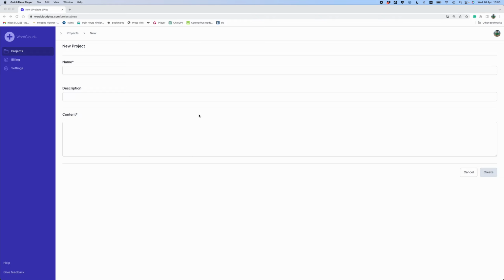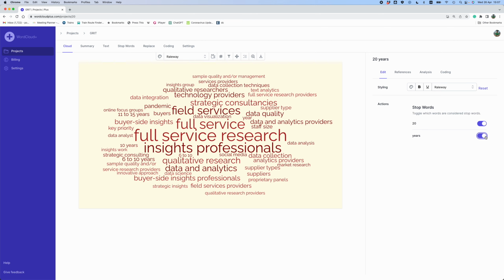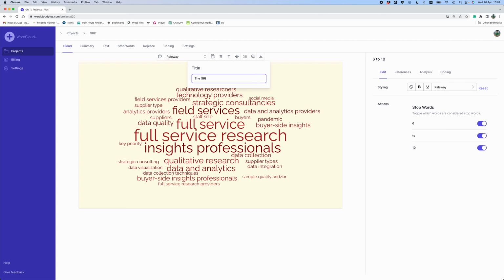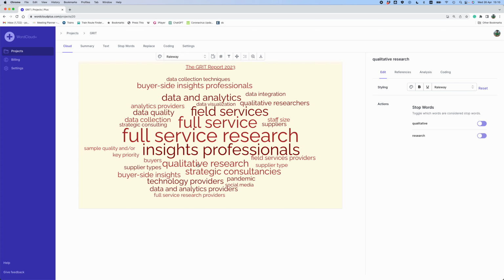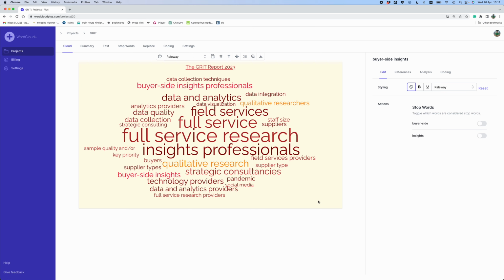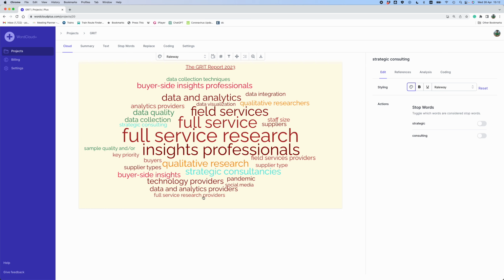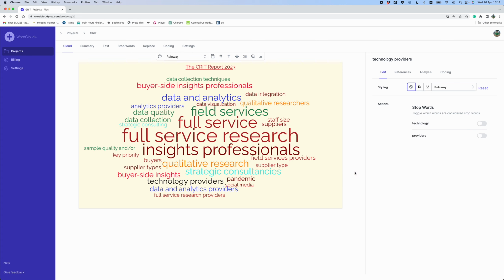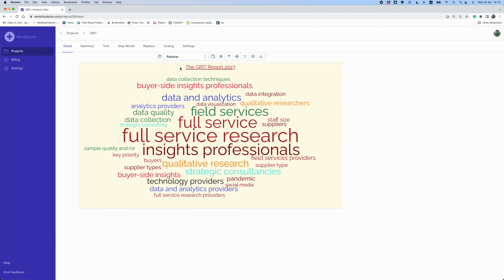How to use a word cloud to summarise a report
Are you tasked to digest valuable, but often long reports?

In this video, our Co-Founder, Ray Poynter, uses Word Cloud Plus to summarise the key themes and words from an industry report.

The report being used in this example is the 2023 GRIT Report, which is the GreenBook Research Industry Trends report about the market research and insight industry.
This is a report widely read by researchers and insight specialists, and is full of valuable information.

To get the key highlights quickly, Ray shows how spending just five minutes creating a word cloud can facilitate active (rather than passive) reading, which results in getting to the main points of a report of this kind much faster.

In detail, this video covers:

- Creating a new project in Word Cloud Plus
- Creating a new word cloud with a title and description
- Elevating your word cloud from the first view, and using customisation to highlight key themes
- Using stop words (easily removing words and/or numbers that are not needed in the word cloud)
- Uncluttering a word cloud by reducing how many words are represented in your cloud
- Scaling your word cloud to be larger or smaller
- Using colour to group (code) themes in your word cloud
- And more!

Head to Word Cloud Plus to start creating your own elevated and useful word clouds today!

Are you a researcher or insight professional?